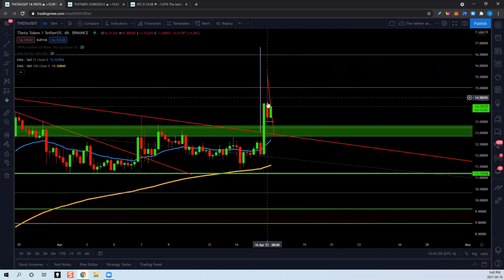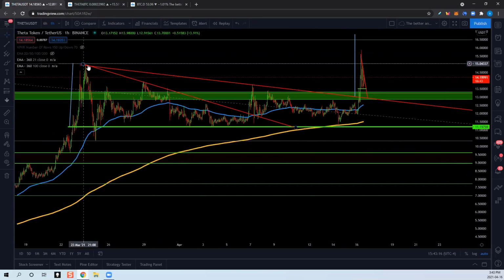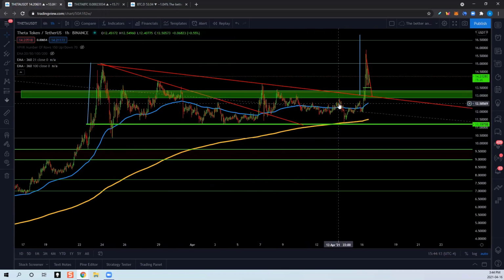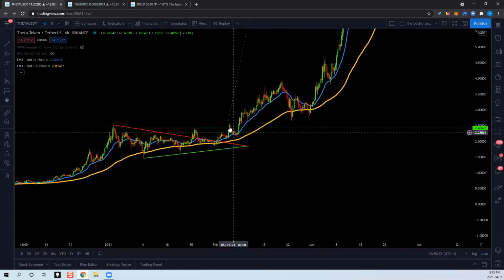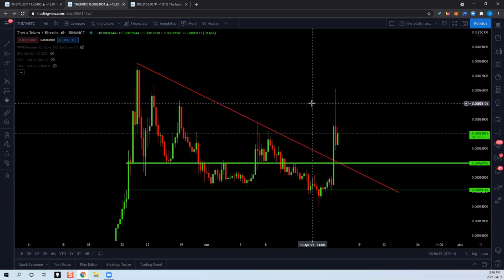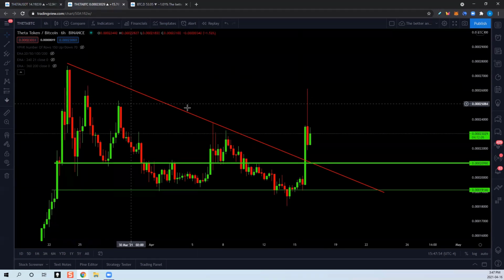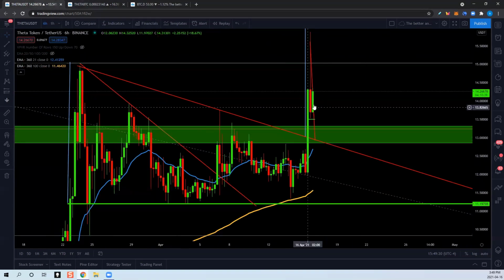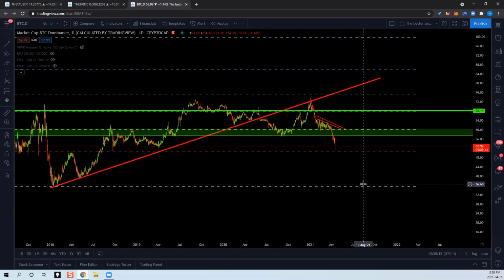Theta Network About To Moon - Bullish Breakout ( MUST WATCH ) Price Predictions & Technical Analysis